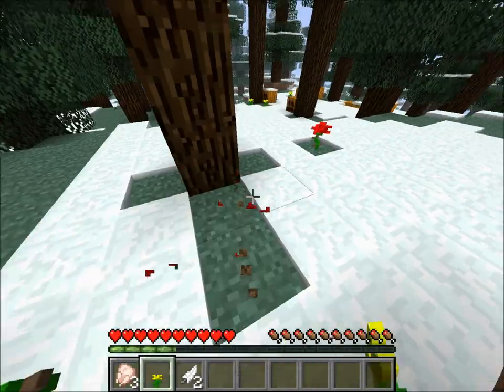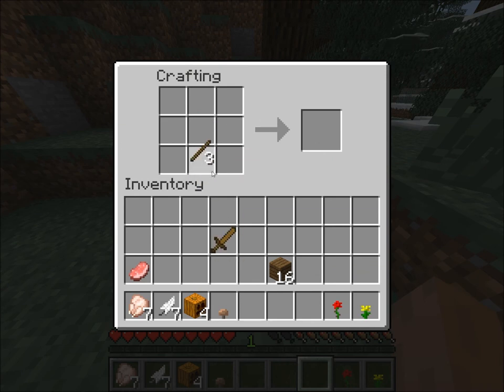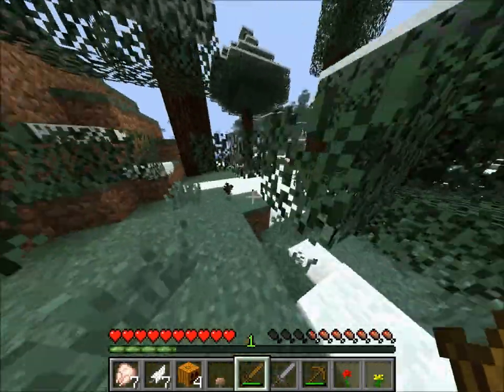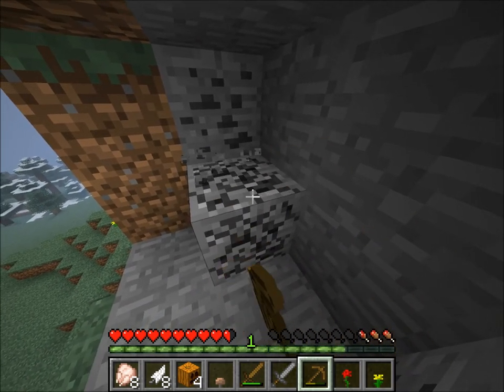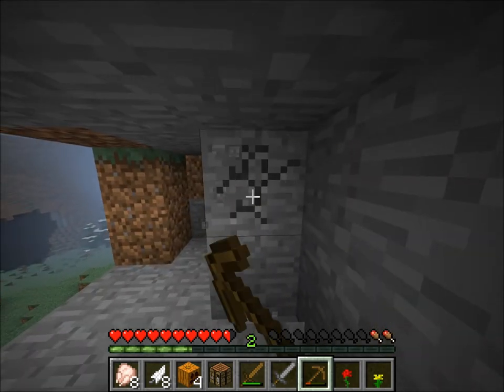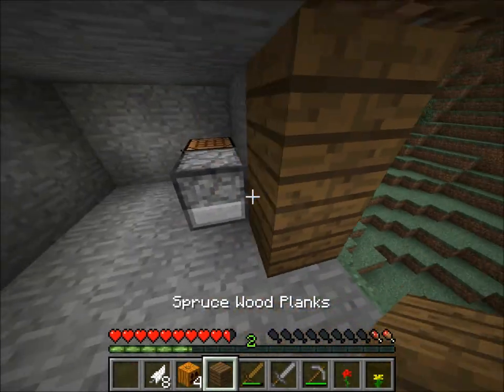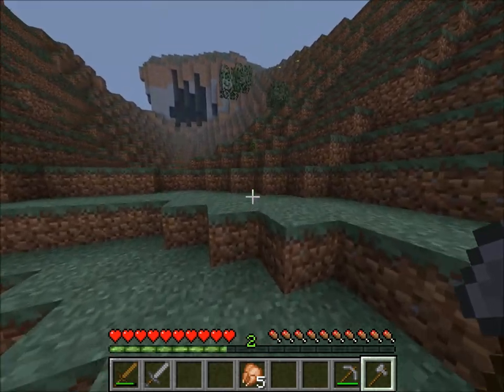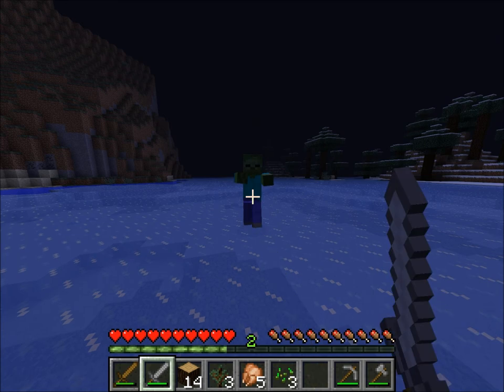Minecraft Lets Play: Ep. 1 Chain Armor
This is Episode 1 of my Minecraft series I will be on the Quest to defeat the Ender Dragon and the Wither Boss.